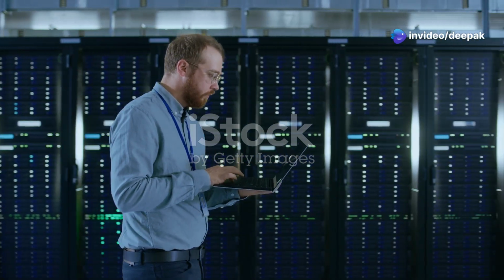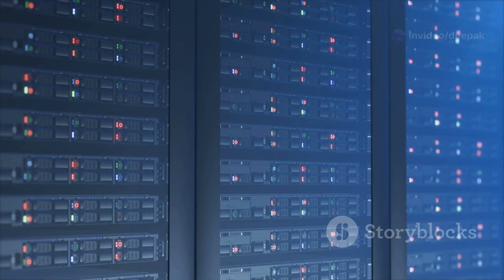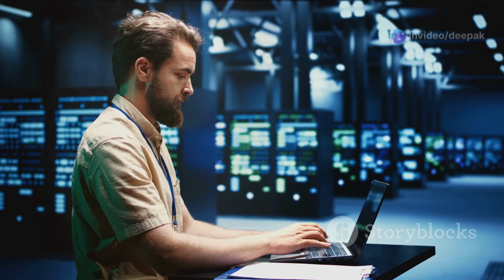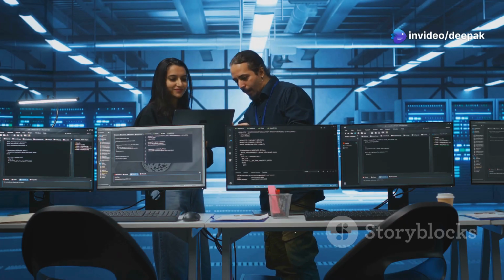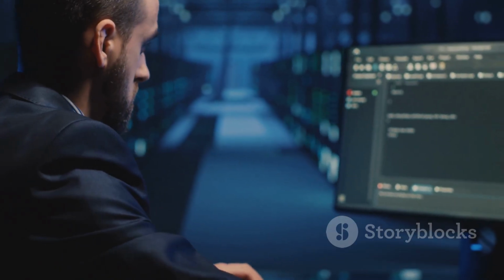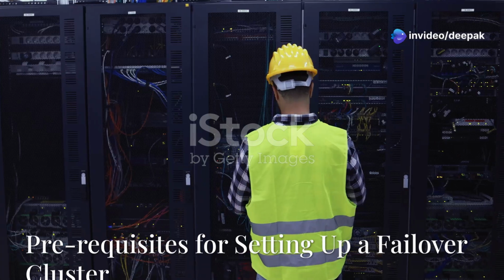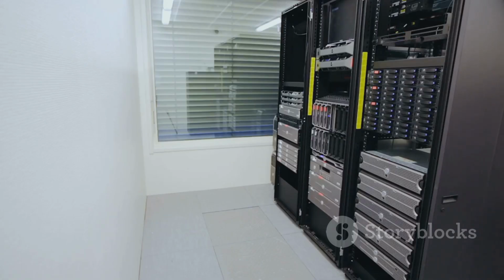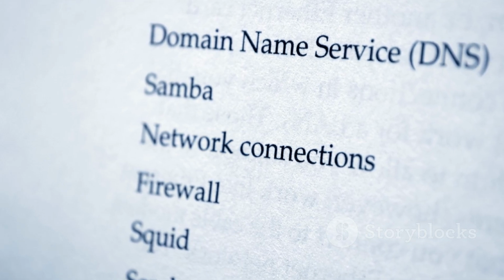Mastering SQL Server 2019 Failover Clustering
SQL Server Clustering